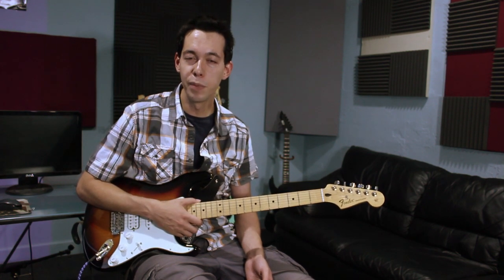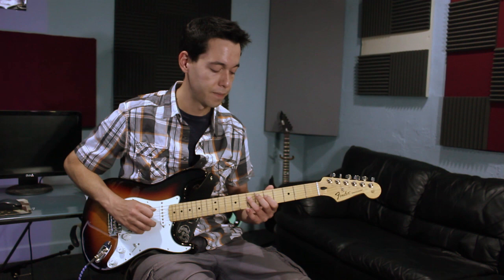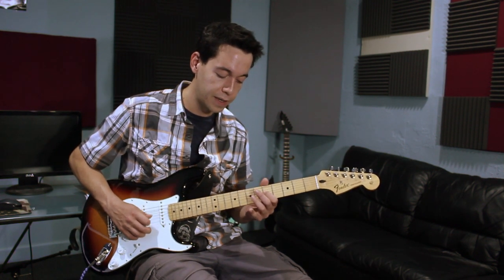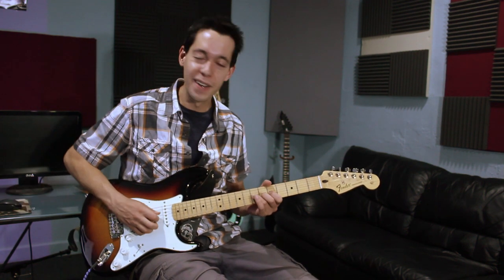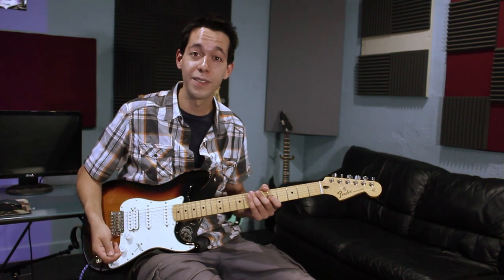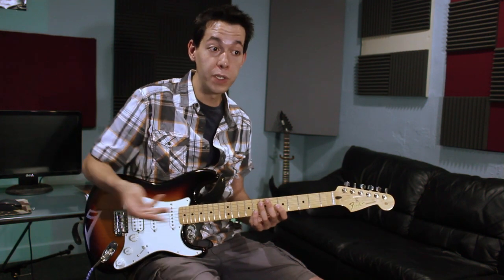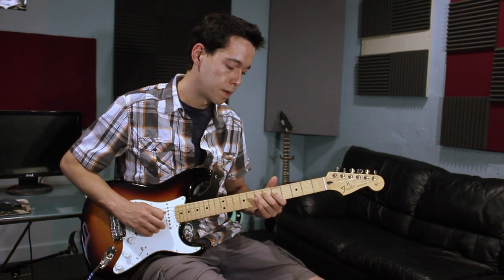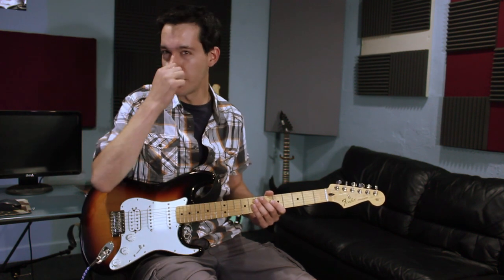Play Solos over Minor Blues Track in A